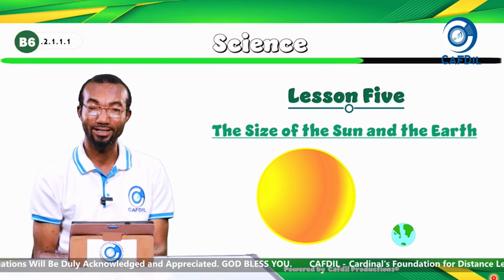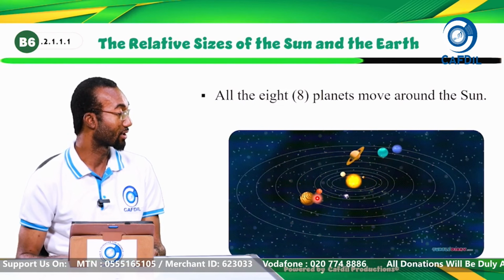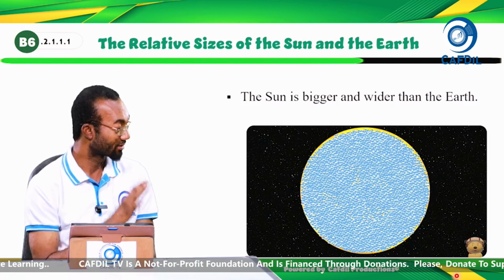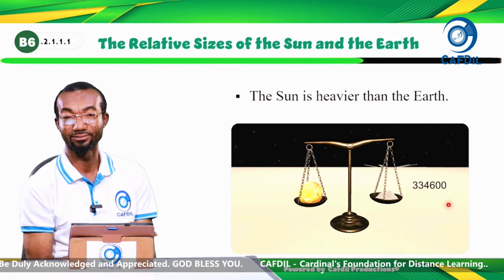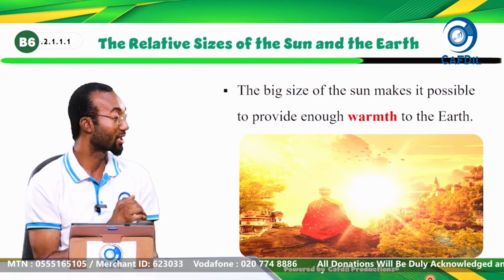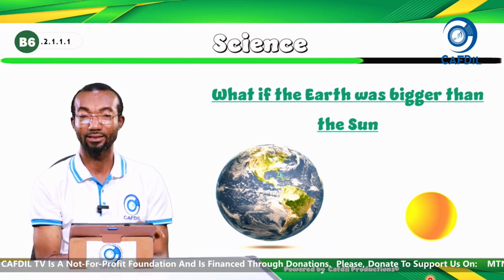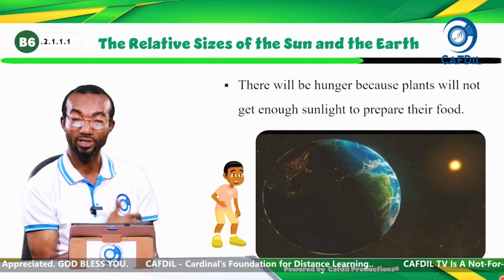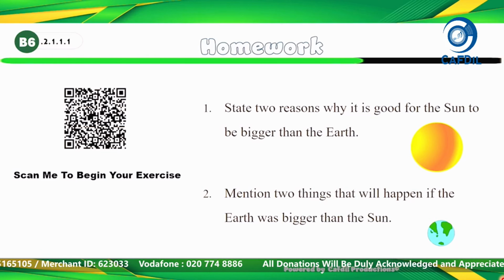CAFDIL LESSONS: Science Basic 6 (The size of the Sun and the Earth )